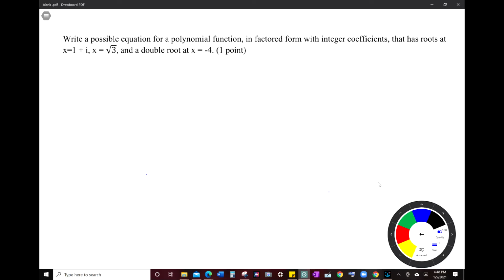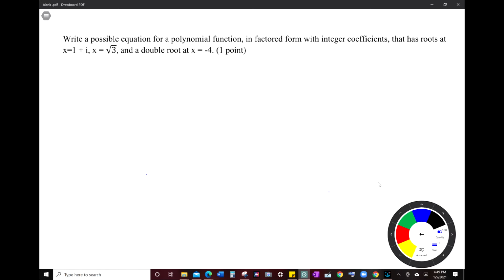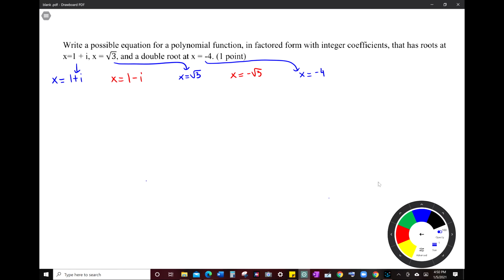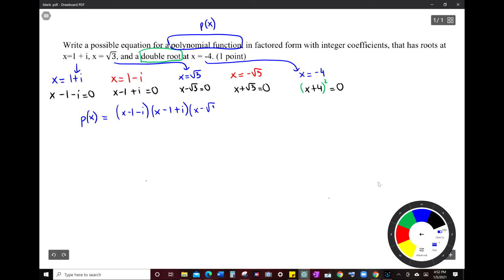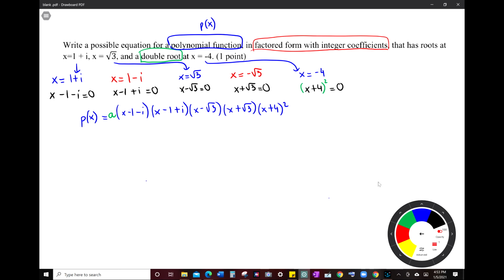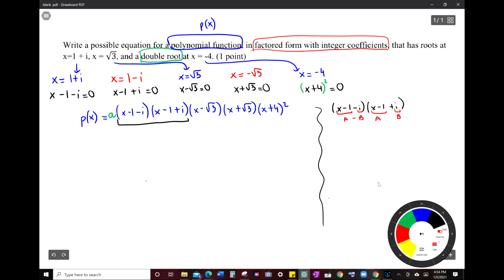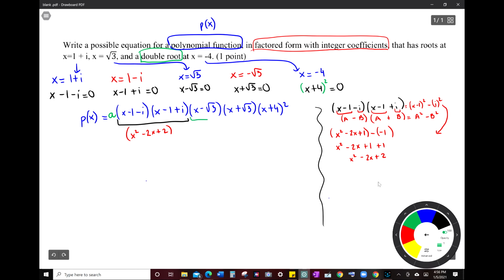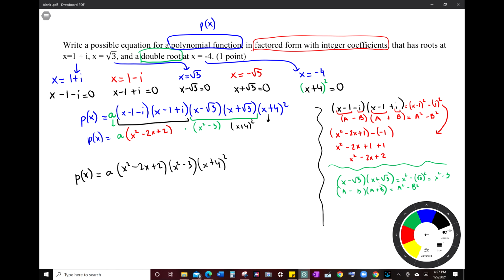EZmath Write a possible equation for a polynomial function given roots